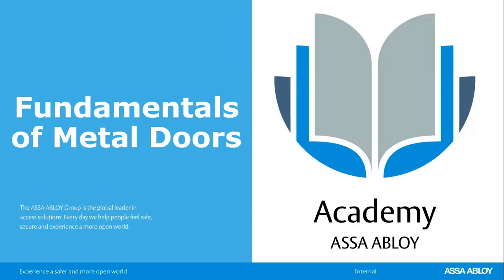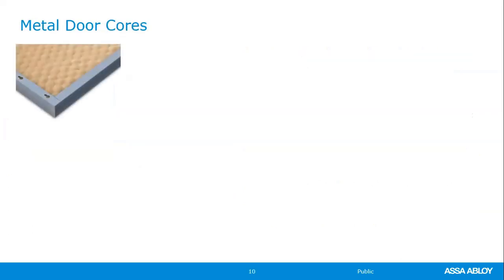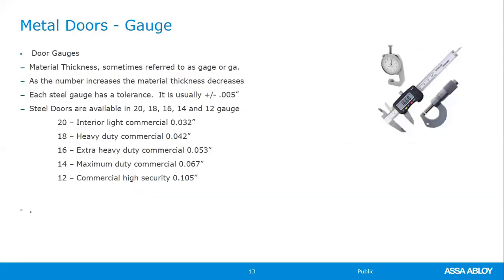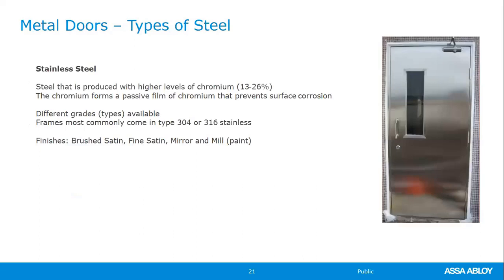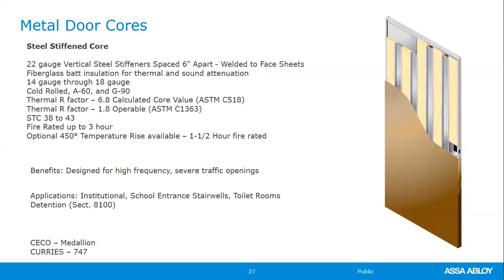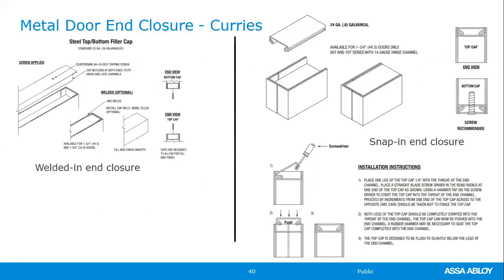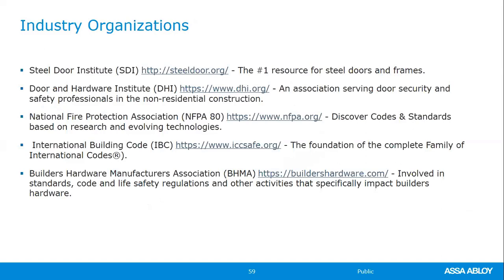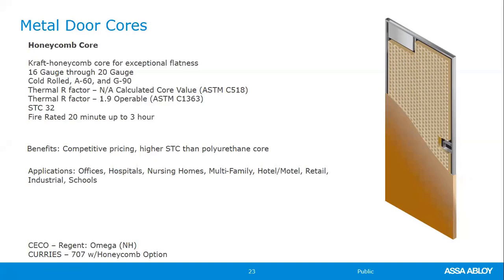Fundamentals of Metal Doors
Commercial metal doors